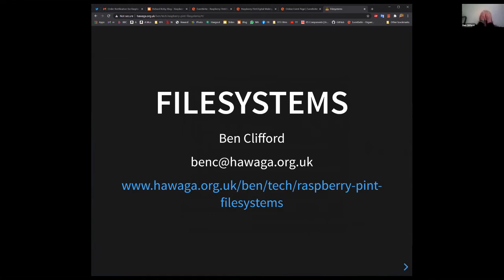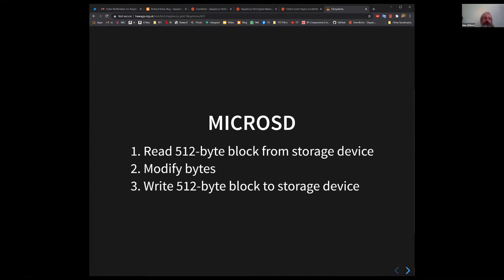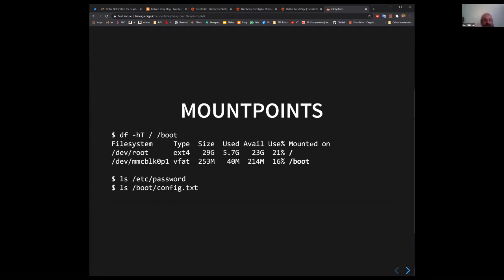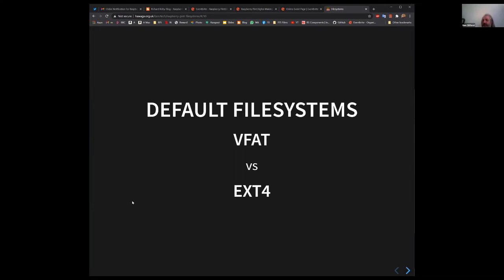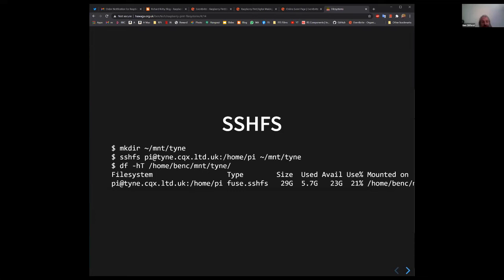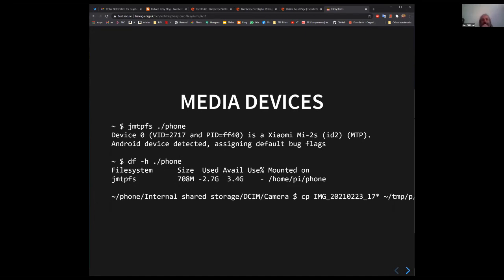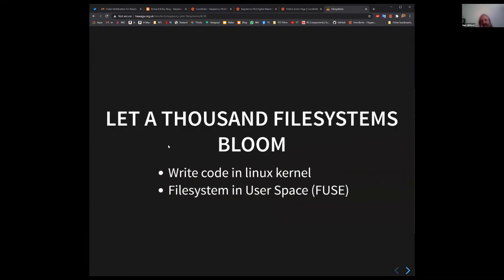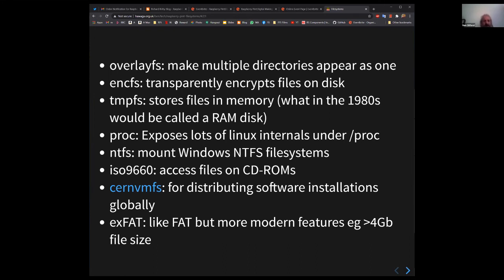2021 02 23 Raspberry Pint - Ben Clifford: Filesystems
In this video from our Feb 2021 meetup, Ben Clifford provides an overview of various file systems.